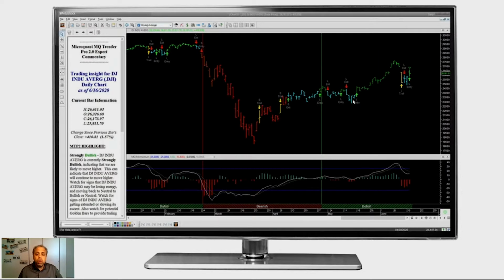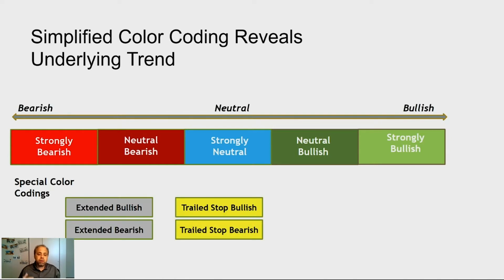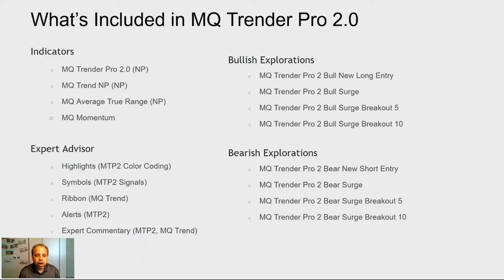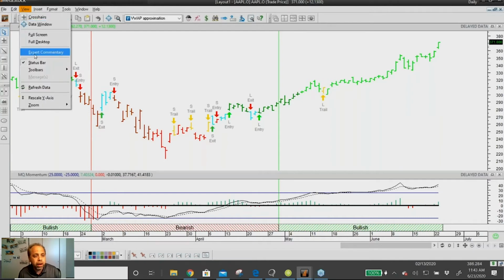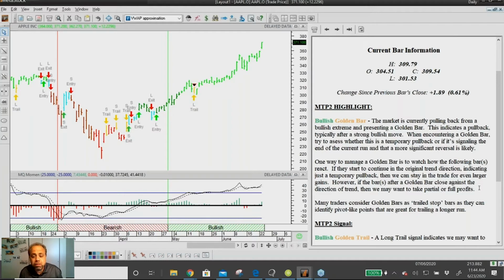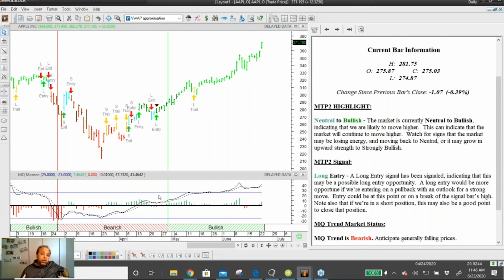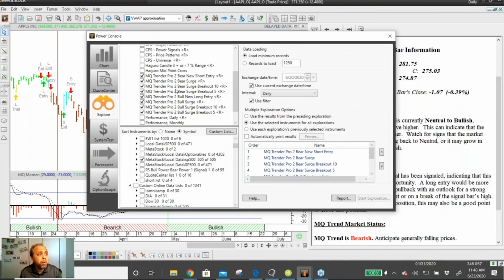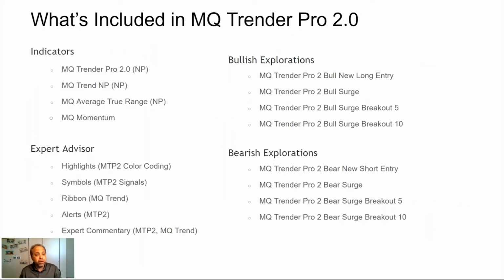MicroQuant's MQ Trender Pro 2.0 - A demonstration